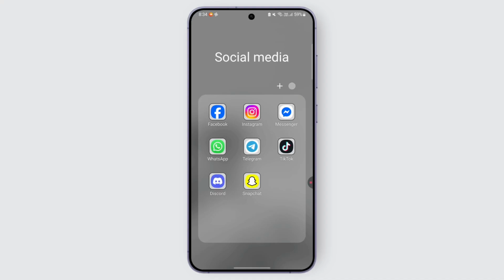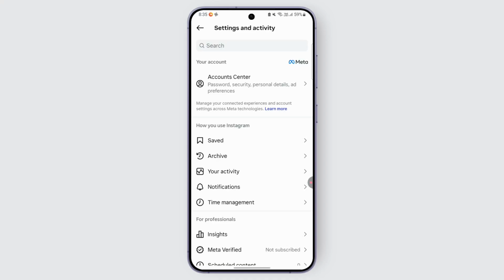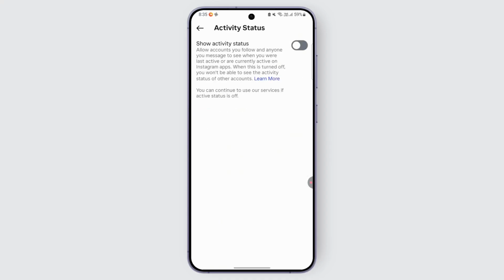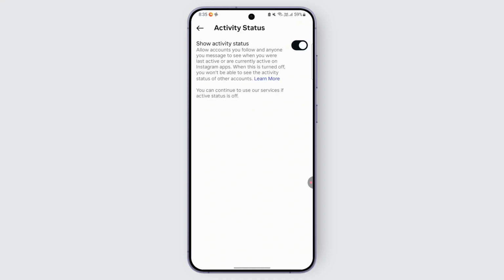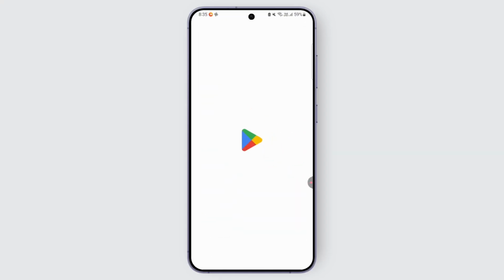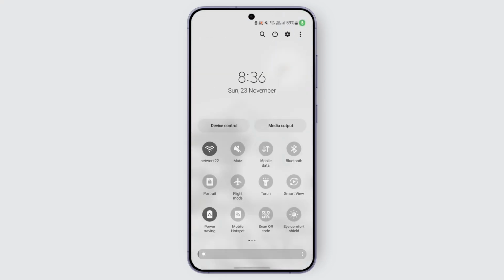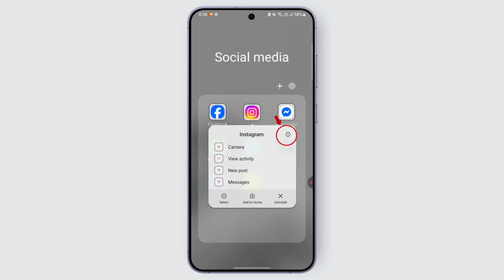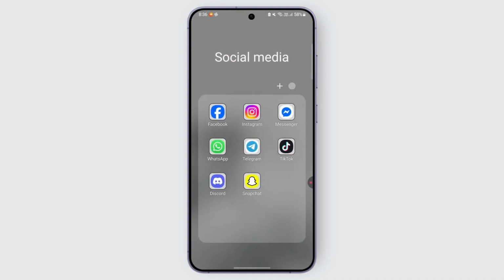How to Fix Instagram Activity Status Not Showing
Want to fix Instagram activity status not showing so you can see when friends are online? This video will guide you through the steps on how to fix Instagram activity status not showing quickly and easily. Whether you're asking, "Why is my Instagram activity status not showing?" or need help troubleshooting the issue, this tutorial has you covered. Learn the steps to make your Instagram activity status visible and enjoy better interactions. Watch now to see how you can fix Instagram activity status not showing today!

Timestamps:
00:00 How to Fix Instagram Activity Status Not Showing
00:10 Why Is My Instagram Activity Status Not Showing?